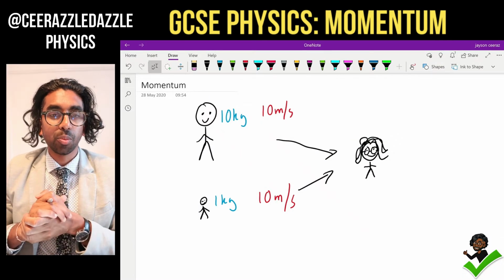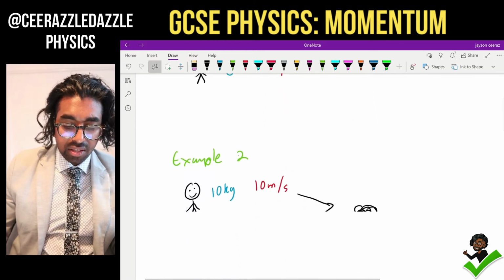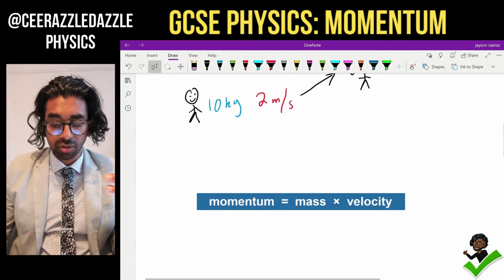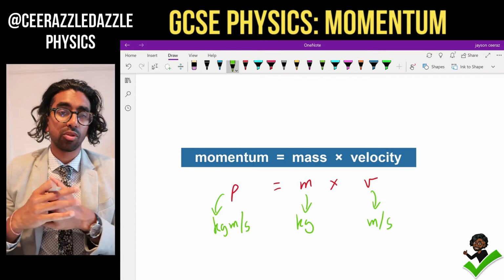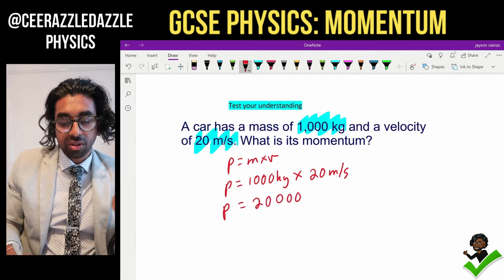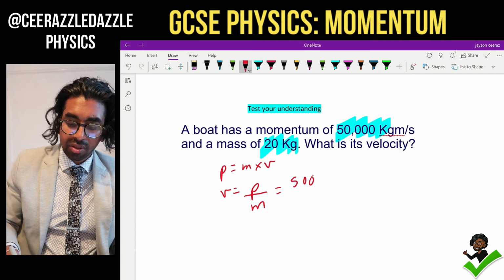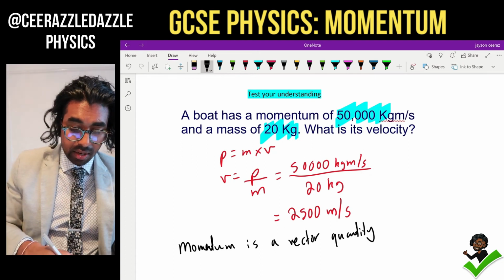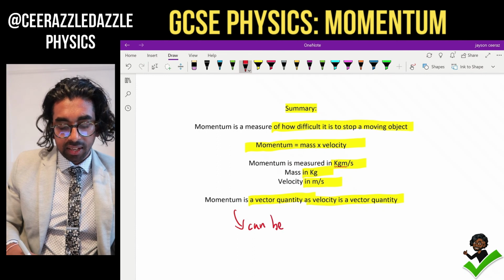GCSE Physics 9-1: Momentum